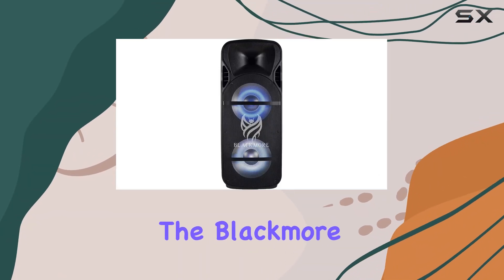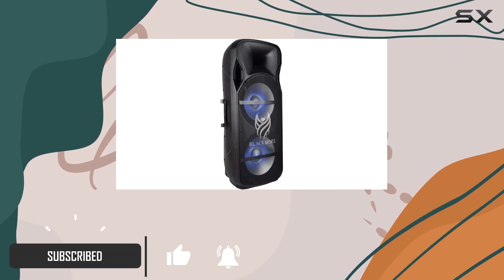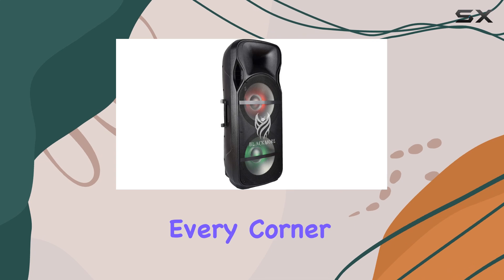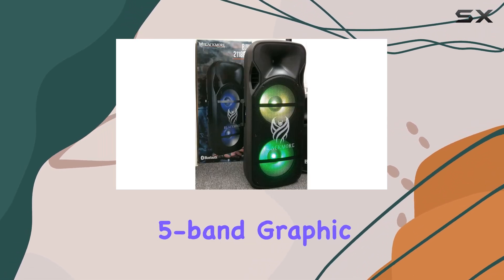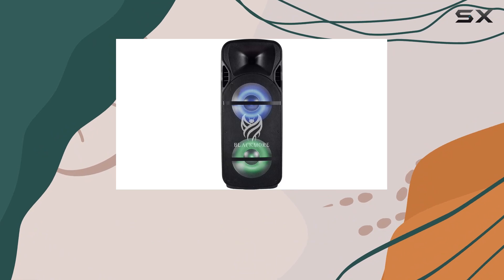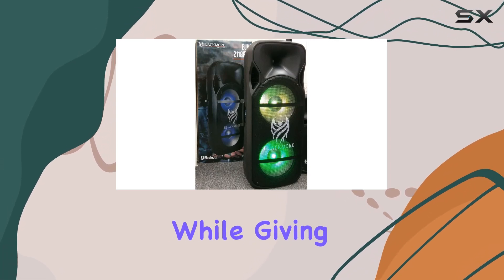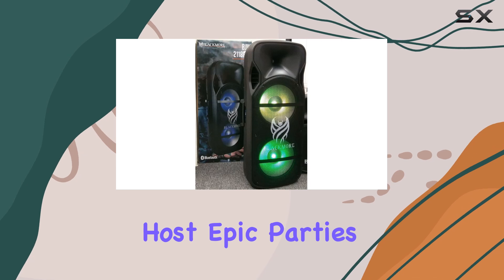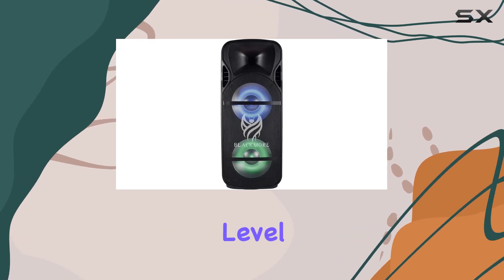Blackmore Pro Audio BJW-2118PBT Dual 15" Bluetooth Speaker with 3900-Watts Power Output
0:00 Intro
0:06 Review

Things that we mentioned in this video:
Blackmore Pro Audio Party : B07B66YWCL